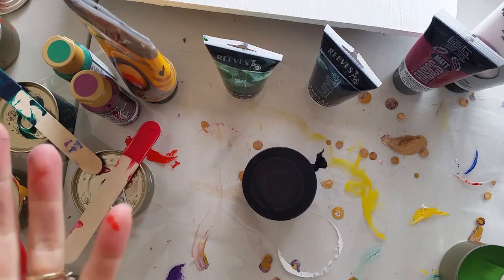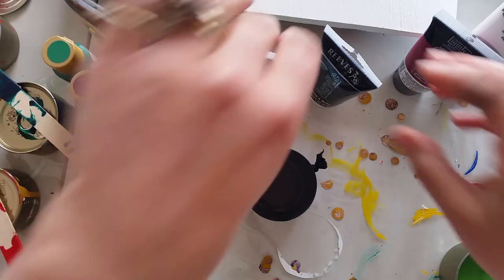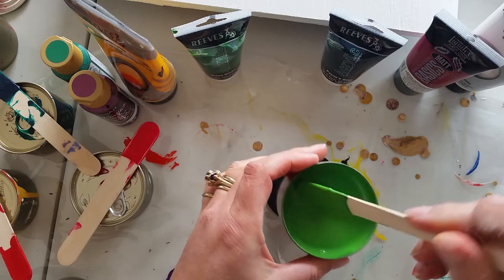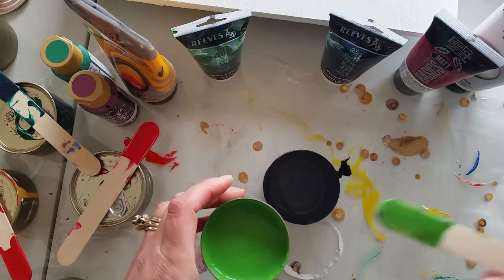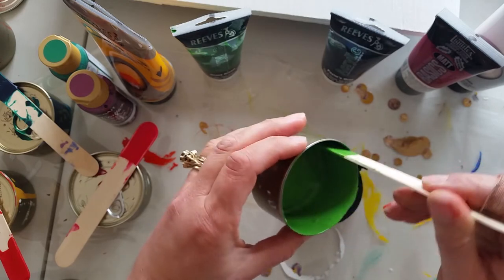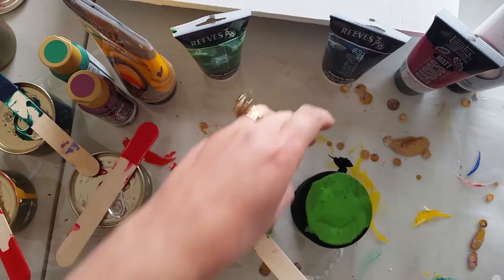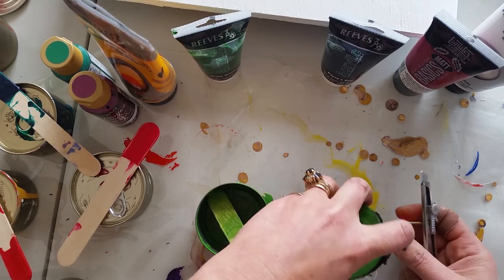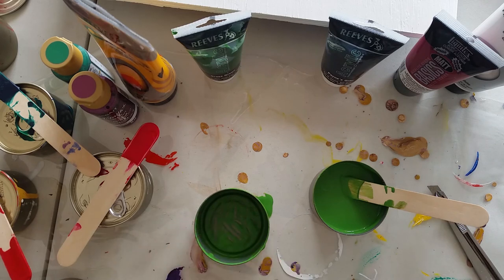042 Getting Rid Of Lumps in Paint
This is acrylic paint and this method can be used on any runny paint.
I mix my paints with Floetrol and water and put silicone in some of the paint colours.